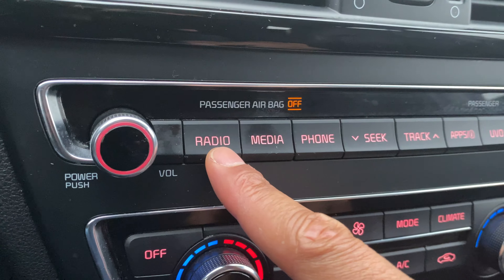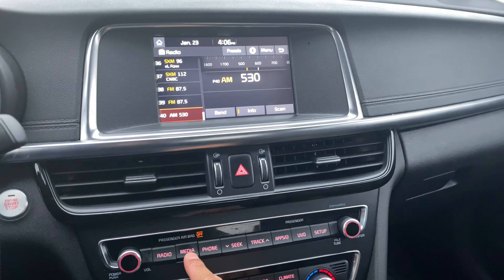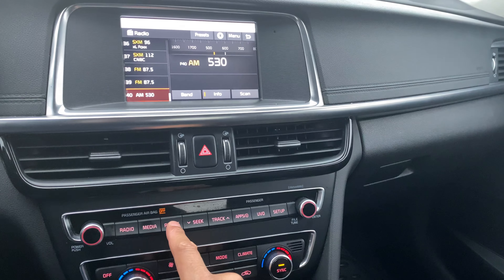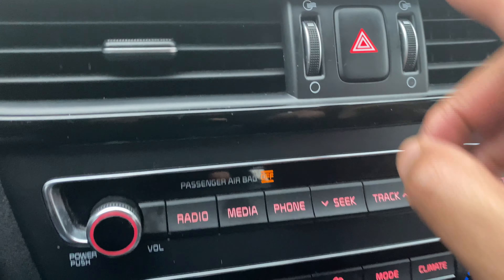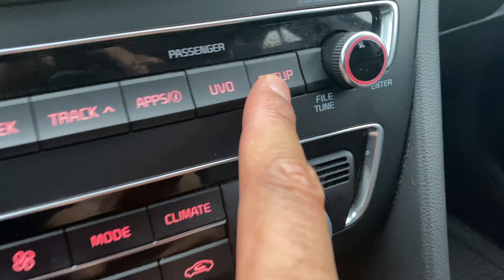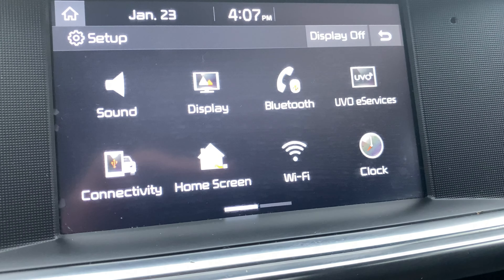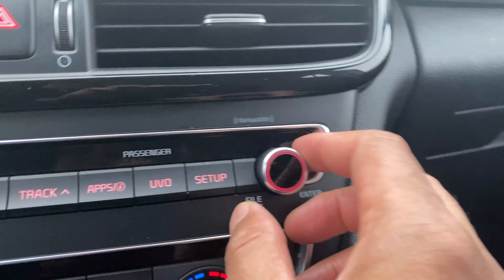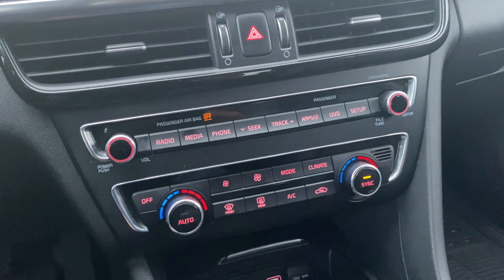KIA OPTIMA - how to turn on/off radio and the media center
Demonstrating how to turn on and off the media center and radio in a Kia Optima. .